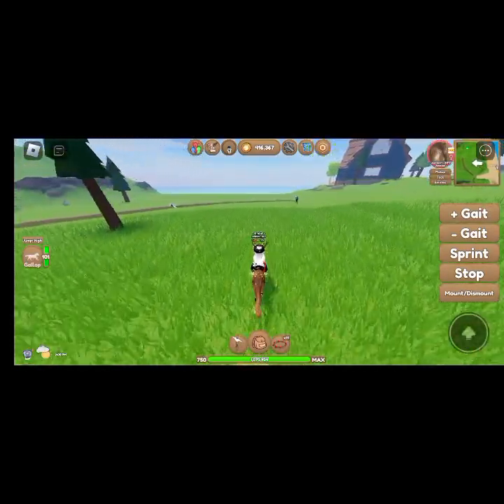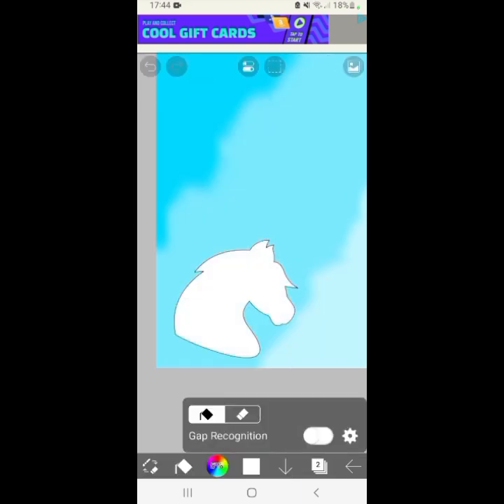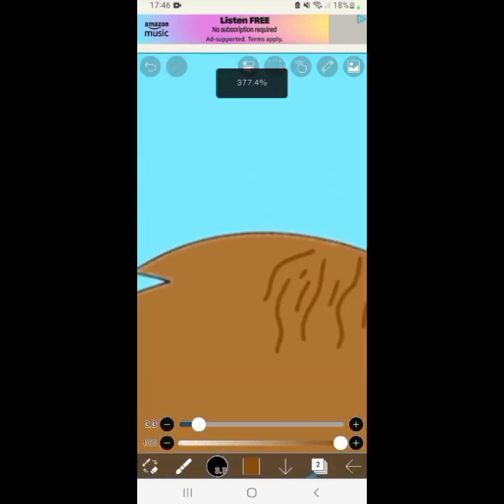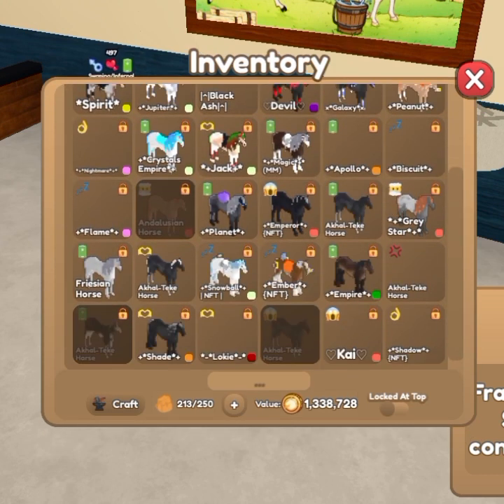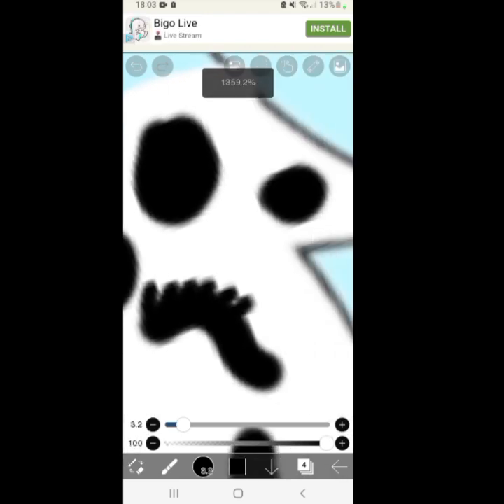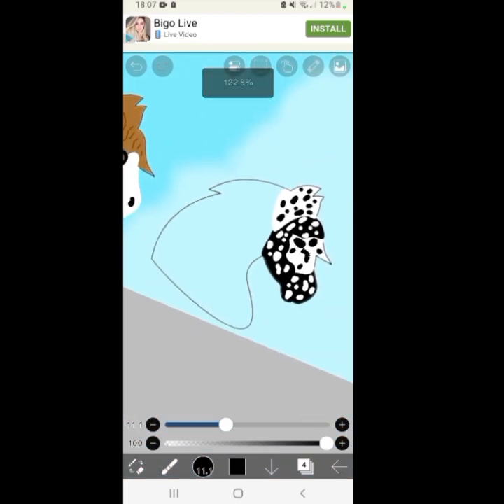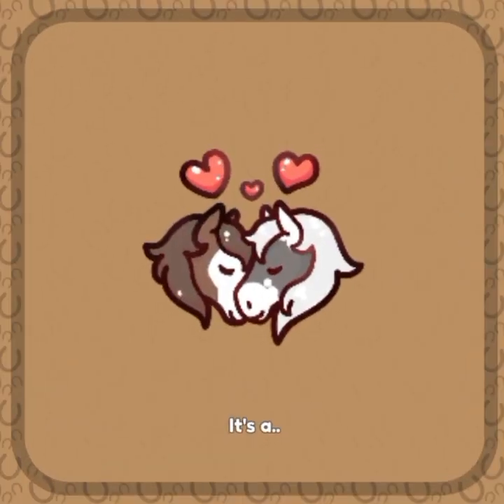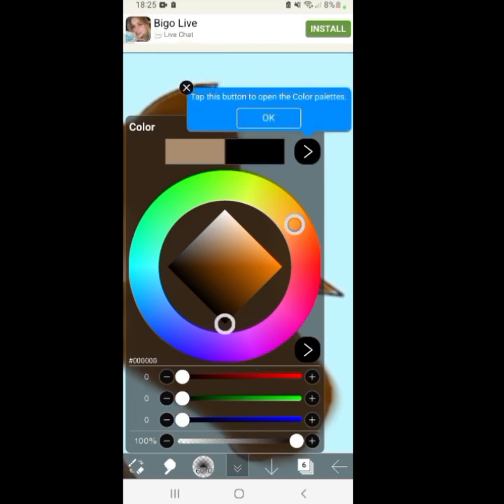Breeding But.. I Draw the foals I get!! - Wild Horse Islands